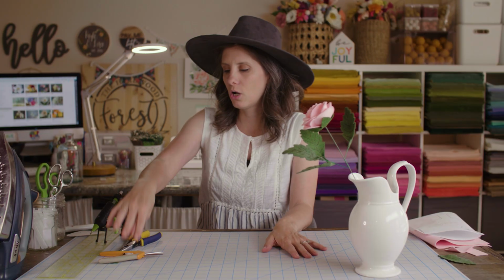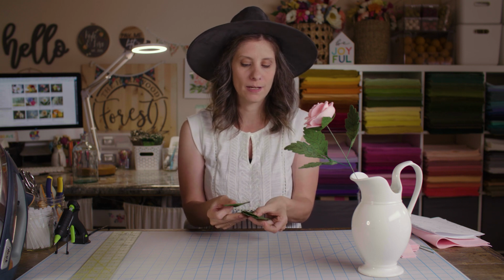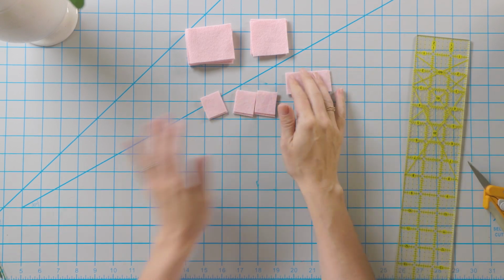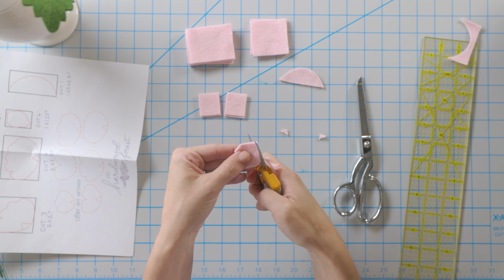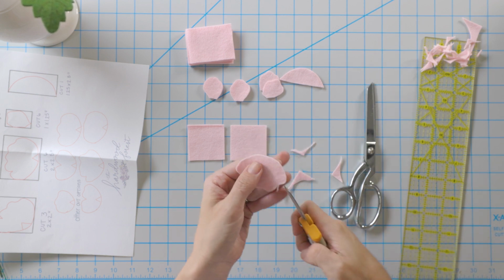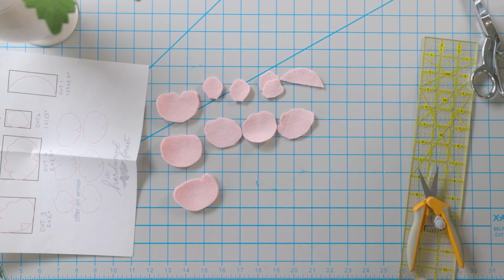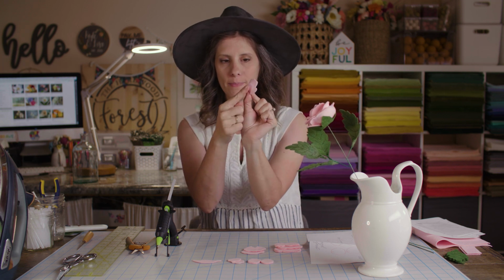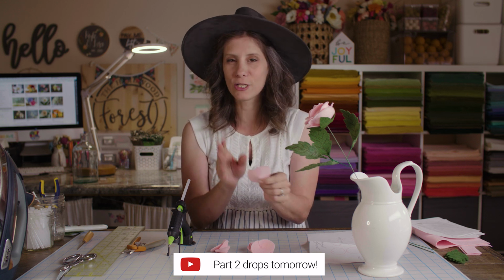How to make Sweetheart Rose Felt Flower - Part 1 - Felt Rose Tutorial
Have you ever wanted to make a "Sweetheart" Rose Felt Flower? Well let me show you in this 3 part series on a How to. We walk through every single step of making this amazing beautiful flower.

This is a rose felt flower tutorial on how to make Sweetheart Rose Felt Flower, some would call this a DIY Sweetheart Rose Felt Flower 3 part series. The hardwood forest has figured out how to make Felt Rose Flower with our custom design. DIY felt rose flower makers will be amazed on the secrets of How to make Rose felt flowers. This channel makes step-by-step rose felt flowers easy for beginners.

We are participants in the Amazon Services LLC Associates Program, an Affiliate Advertising Program designed to provide a means for us to earn fees by linking to Amazon.com and affiliate sites.

Scissors Sheers
Scissors Snips
Needle Nose Pliers
Freezer Paper

Additional Tools Used

Scissors:
Flat Edged
Pinking Shears
Rotary Blade
Scissors Sheers
Scissors Snips

Needle Nose Pliers
Freezer Paper

Large Cutting Mat
Smaller Cutting Mat

Sizzix Big Shot Plus
Magnetic Platform

Silhouette Cameo 4
Cameo 4 Rotary Blade

22 Gauge Wire
18 Gauge Wire

Needle Nose Pliers
Floral Tape

Hair Straighter
Curling Iron
Stiffener Spray

Tombow Brush Pen Markers
Pan Pastels
Eye Shadow Palette

Memory Card
Wireless Lav
Boom Mic
Action Camera
Ring Light